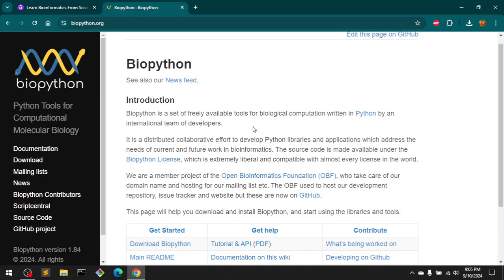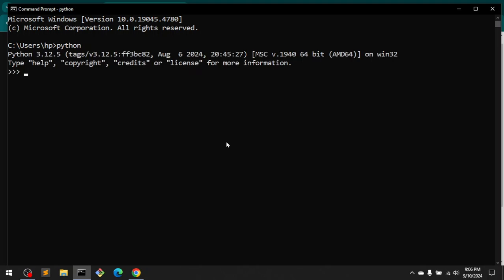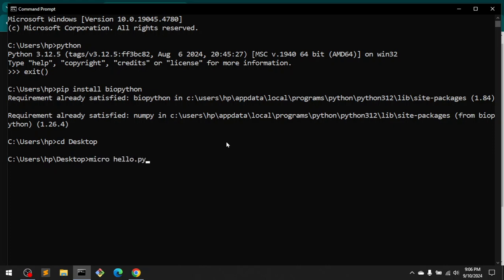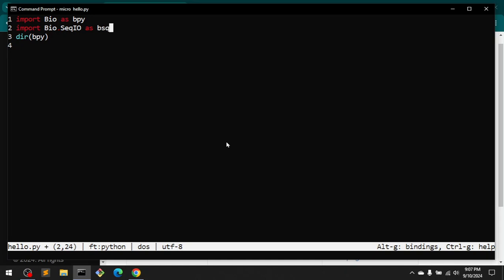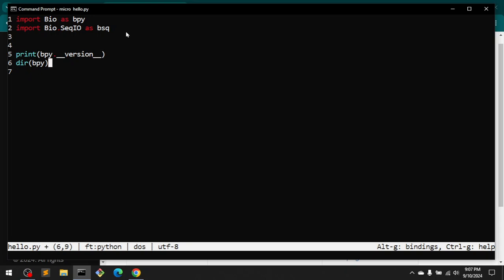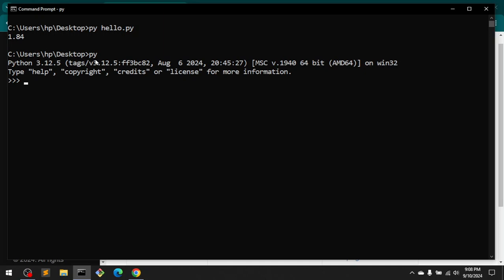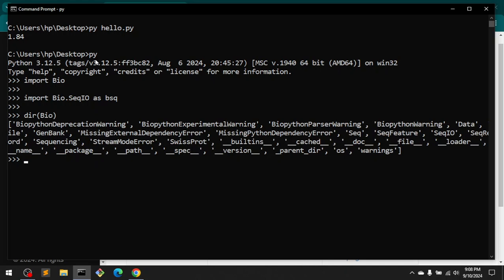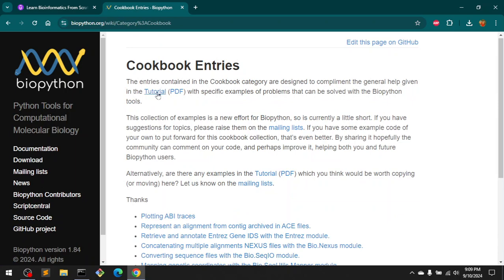Download & Install Biopython for BioInformatics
python for bio informatics